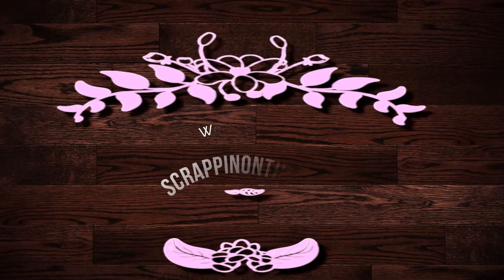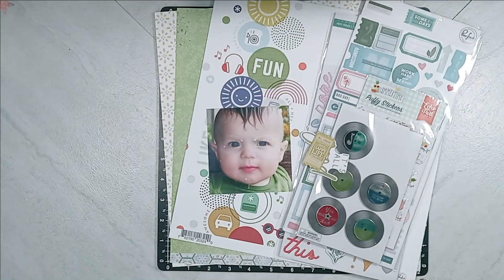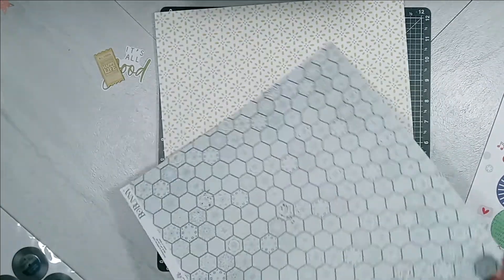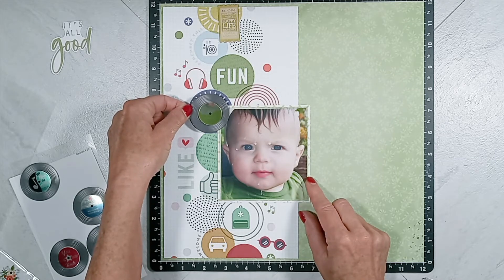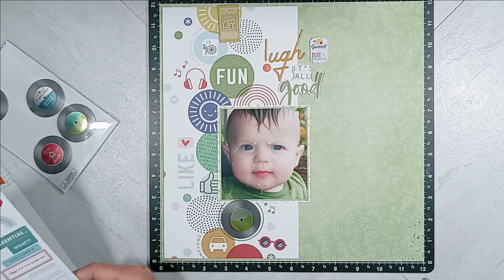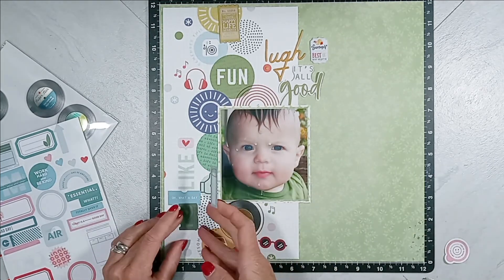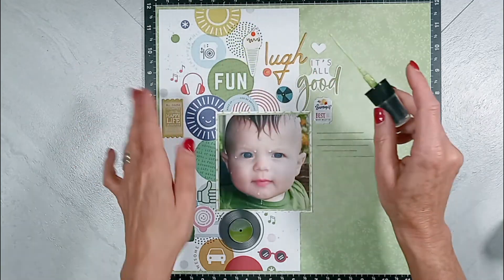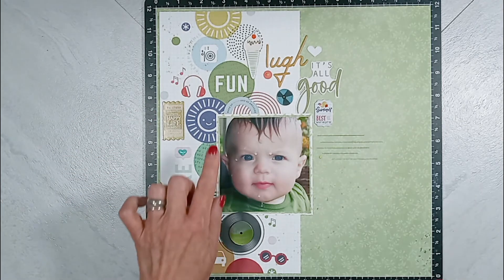Mini Kit Monday It's All Good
If you or someone you know is looking for scrapbooking supplies, come on over and try Close to My Heart products; my link is listed below: